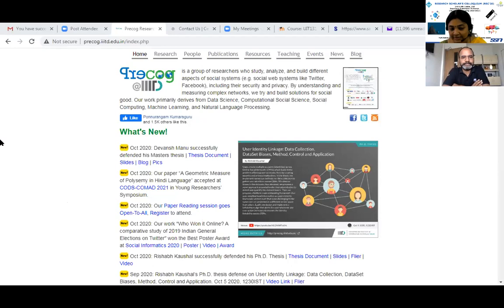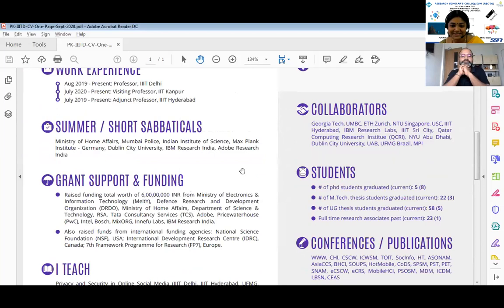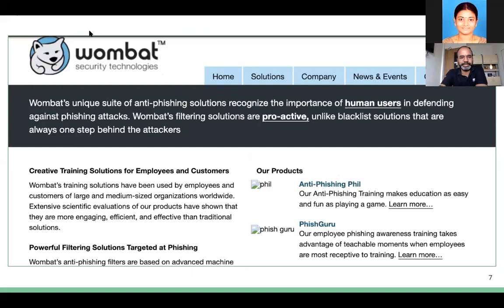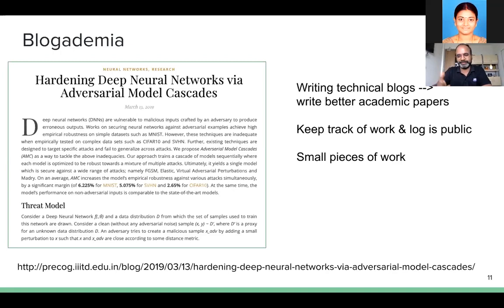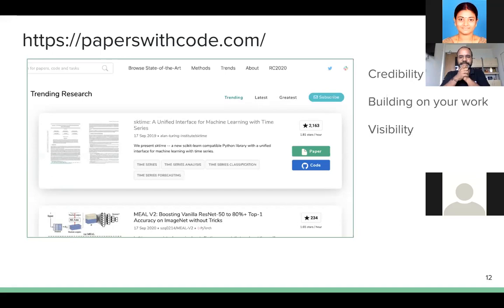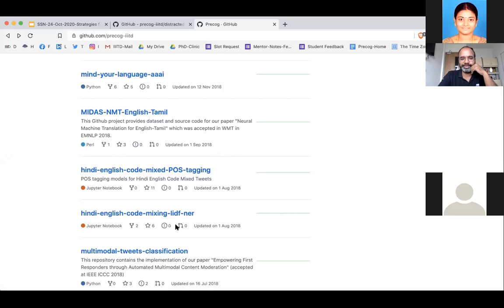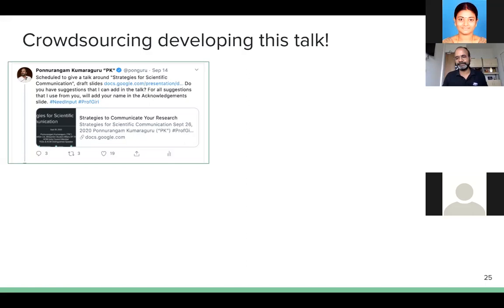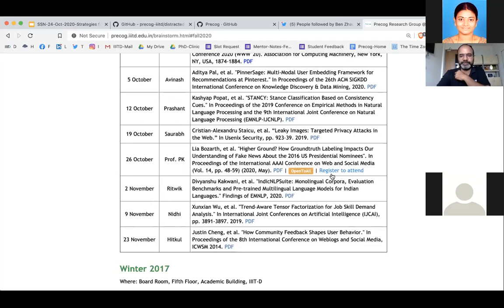Strategies for Scientific Communication talk at SSN College of Engineering.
Talk covers:
Picking a real-world problem
Blogademia
Create public good
Develop / be part of a group / community
Use tools / platforms effectively
Presenting